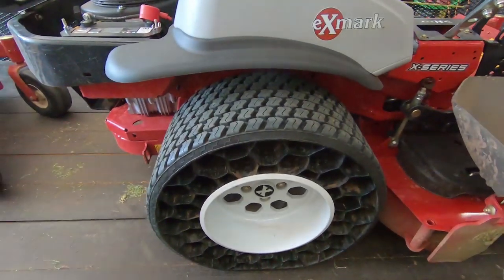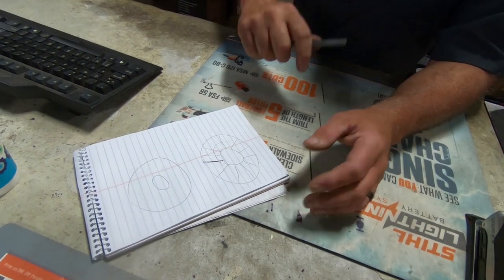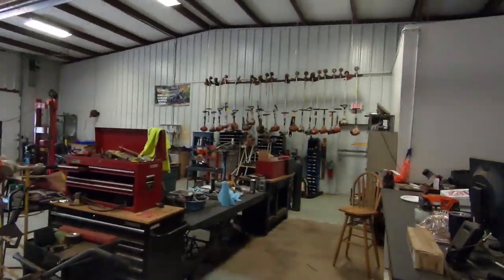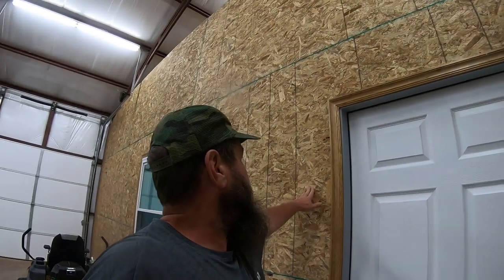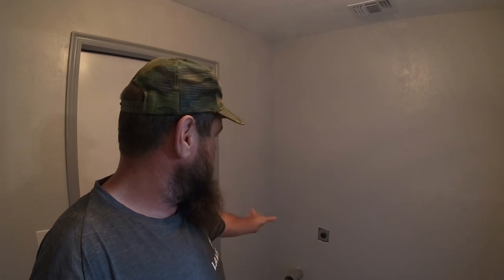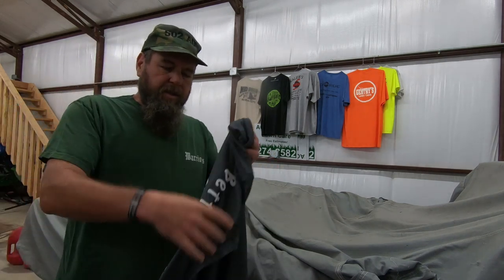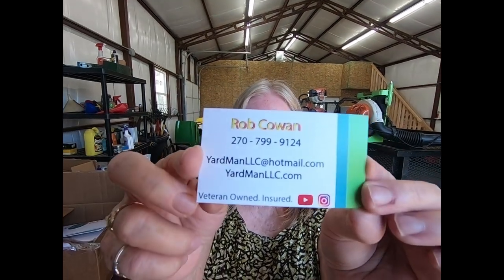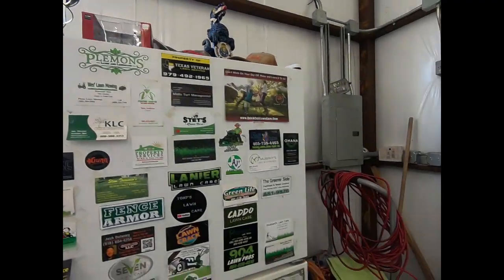Exmark Tractus PROTOTYPE Wheels…DETAILS! | Plus…SHOP ROOM TOUR! 💖💲✌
#165  Exmark Tractus prototype wheels by Kenda Tires.  Some discussion with our dealer and some thoughts on these innovative honeycomb wheels!  Plus we take you on a 1st look tour of our shop rooms…add a tee shirt from PT’s Lawn Care to our collection….and open a package for the Fridge of Fame.  It’s a long one….but we had a busy week!

Mailing address for ACME Mowing:
ACME Mowing and Lawn Care
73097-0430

(We get a small kickback on these—just so ya know….)

Companies that I have found that stand behind their products: SureCan
Link’s Lawn Equipment, Mustang, OK.

Our stuff (so far):
16’ x 7’ tandem axle trailer
Exmark Lazer Z 52”
E-Series Exmark Vantage 36”
Hustler Raptor SD 52”
John Deere Tractor 42”
Exmark 21” Self-propelled Commercial mower
Stihl BR-700 Blower
Stihl FS 91 R Weed Trimmer
Stihl FC 91 Edger
Stihl HAS 56 Battery Powered Hedge trimmer
Stihl KM 91R Stihl HL-KM 145 Hedge Trimmer
Stihl FS-KM Line Head Trimmer
One SureCan 2.2 Gallon gas can
One SureCan 5 Gallon gas can
Three old trashy 5 gallon gas cans
Fisher High Lift Jack 2005
Chevrolet Silverado 1500 Z71 4x4
GoPro Hero 3, 5 and 6.
Gorilla Lift (tailgate assist)
BPS-100 Backpack Blower Rack from Green Touch Industries
Xtreme Pro Series 3 position Trimmer Racks Green Touch
5 gal. SureCan Rack Green Touch
2.2 gal. SureCan Rack Equipment Defender line reel
Stihl RB 200 Pressure Washer
Industrial Air Blow Gun with 14-21 Inch Extensible Stainless Steel Air Flow Nozzle,Pneumatic Air Compressor Accessories Tool Dust Air Blower Gun-Extended to 26 Inch Total Size
Green Touch Fastraps (mower tie down system)